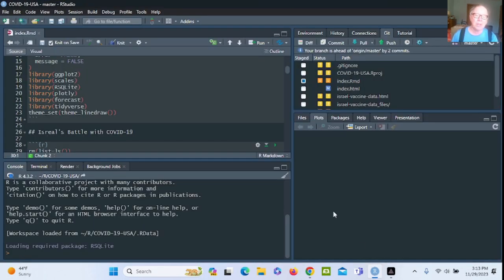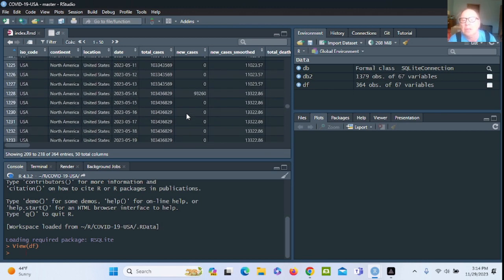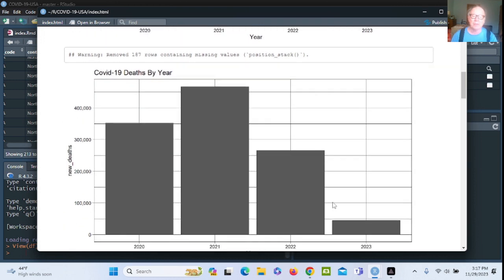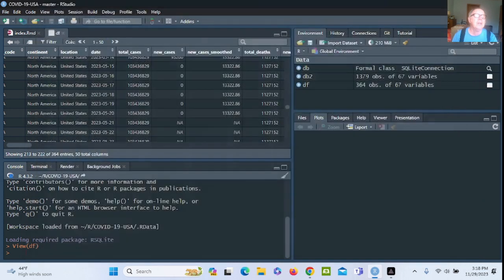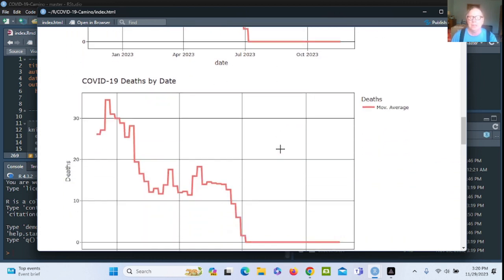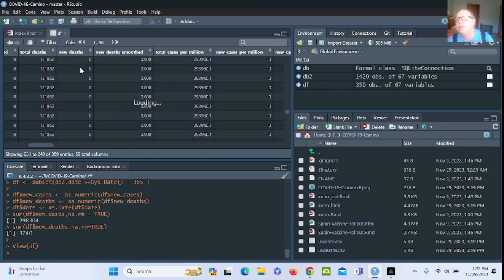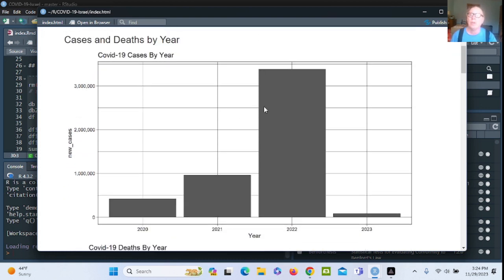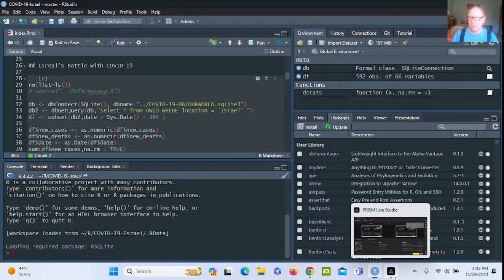Covid-19 Update: USA, Spain and Isreal (2023-11-29)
A quick covid-19 update.

Table of Contents:
00:00 USA
05:51 Spain
10:35 Israel